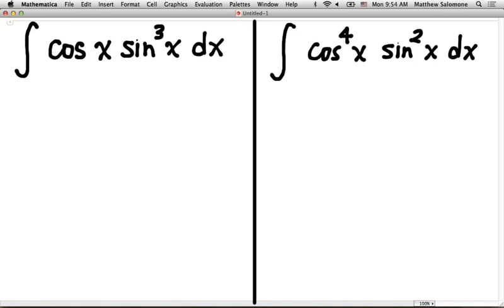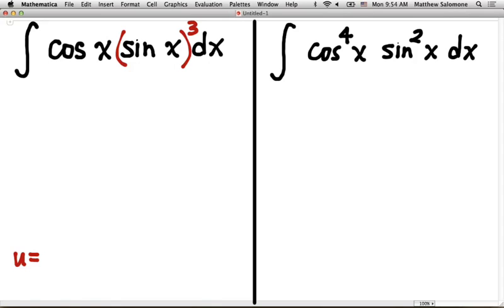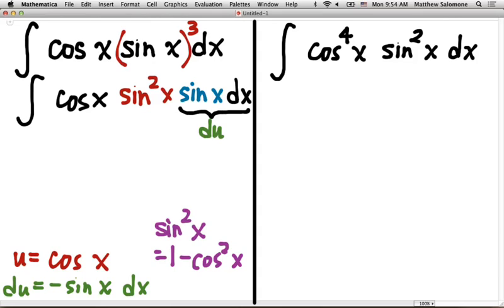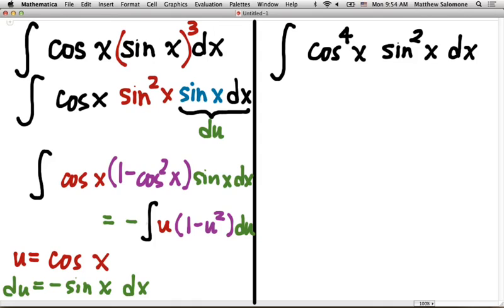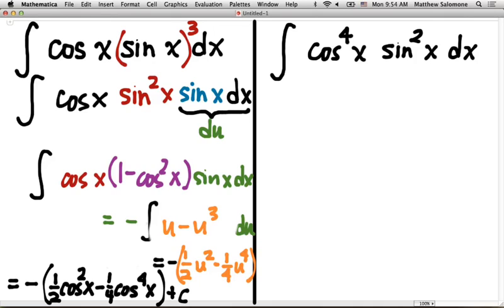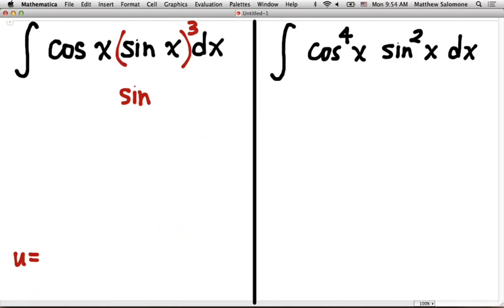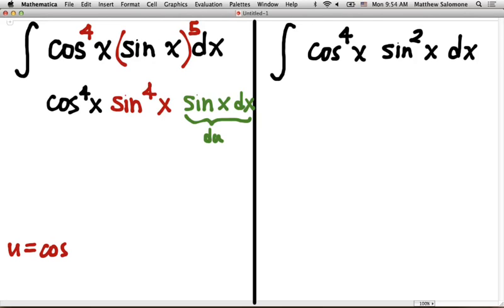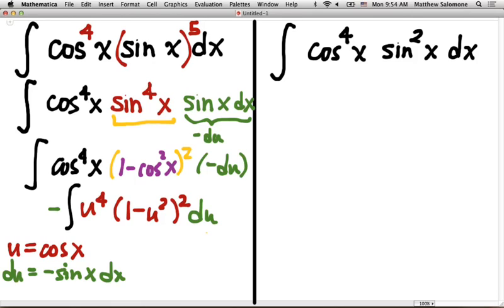162.5b: Trig Integrals with Odd Powers